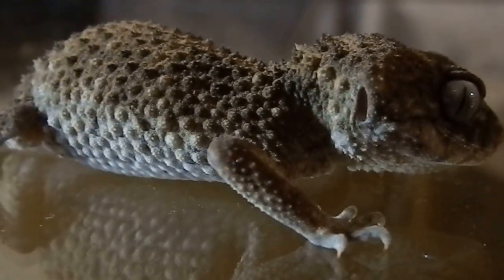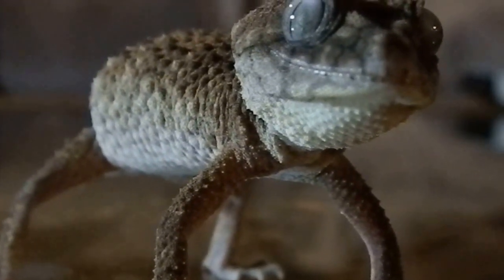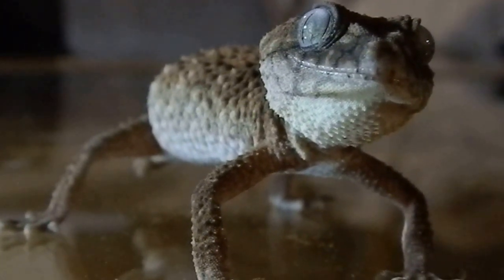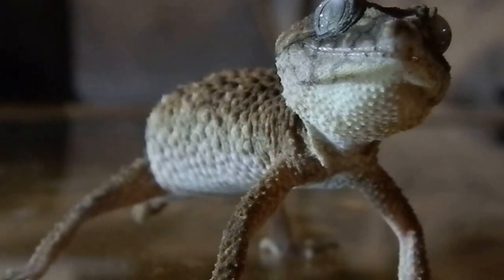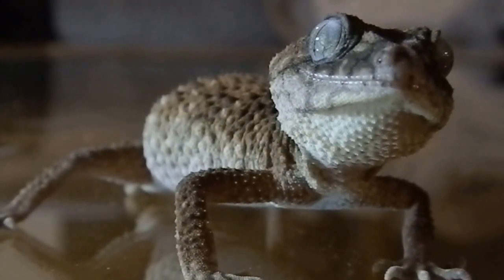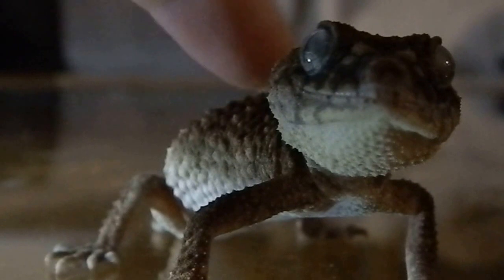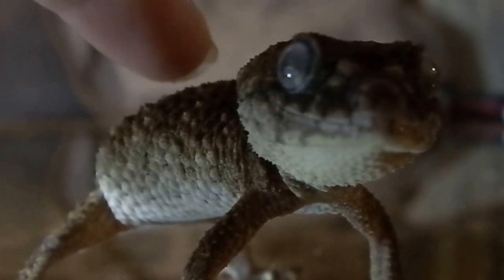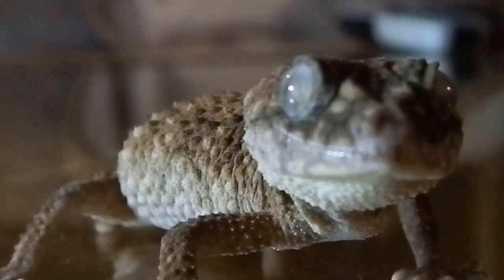Asper - Prickly Knob Tailed Gecko - In defence mode. Angry!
This guy showing classic defence mode. Trying to be scary but a bit too cute to pull it off